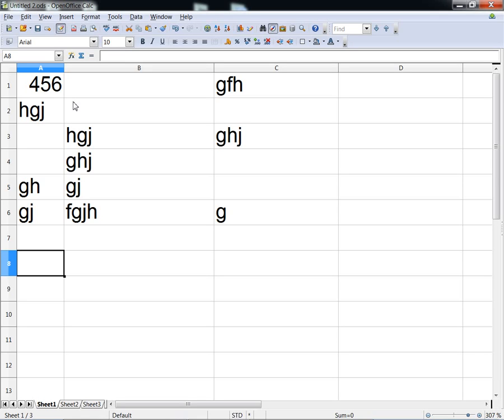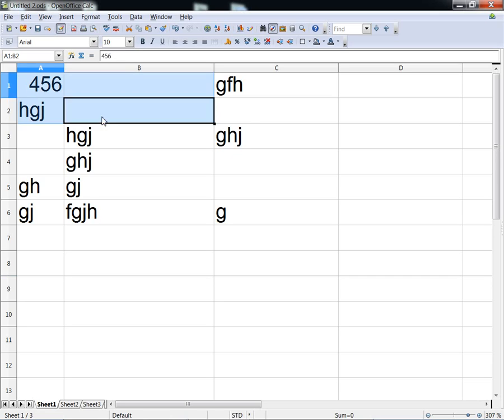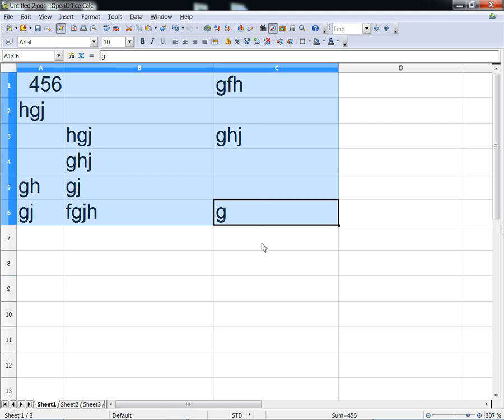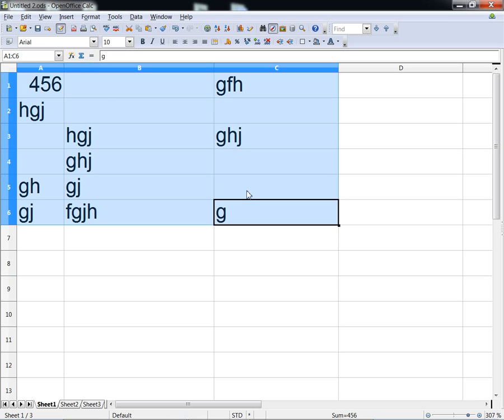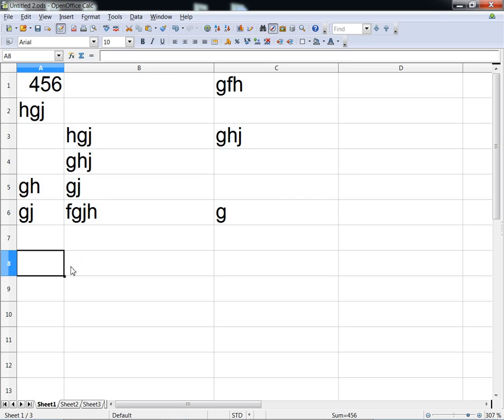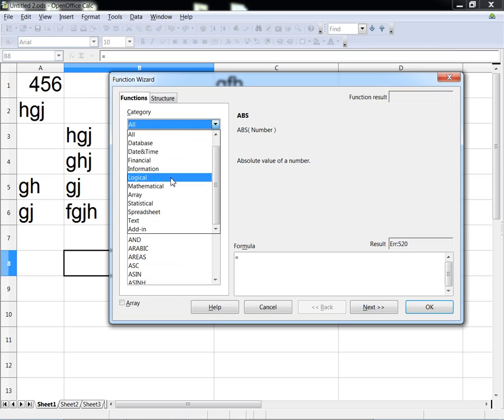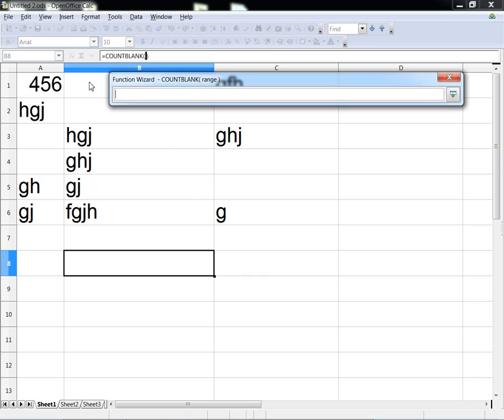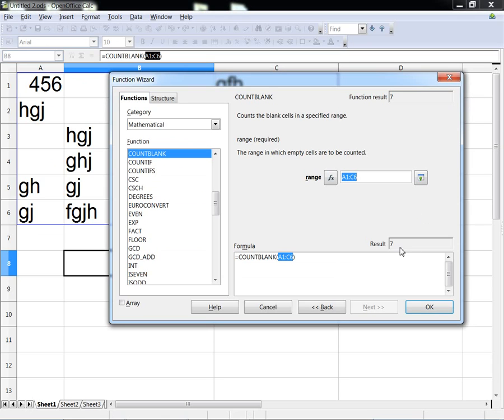OpenOffice Calc functions: COUNTBLANK